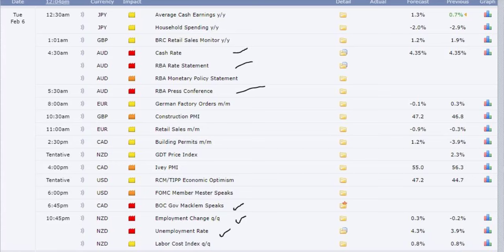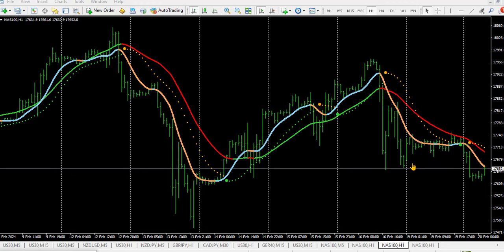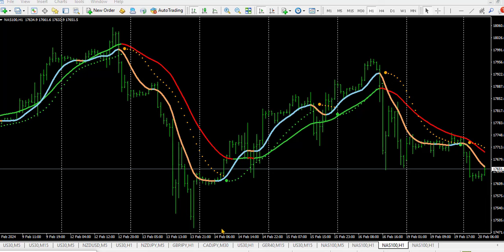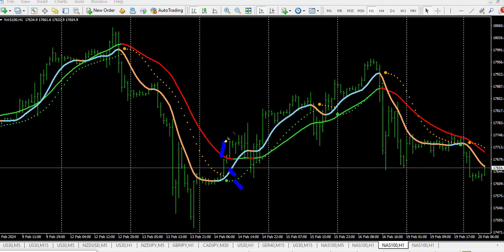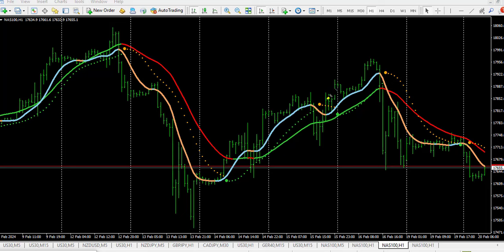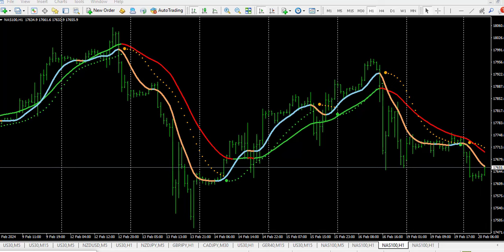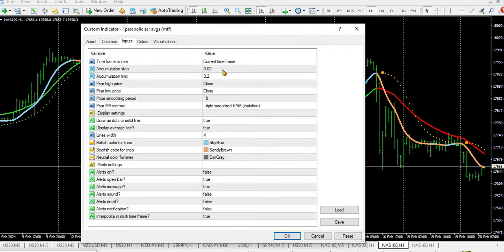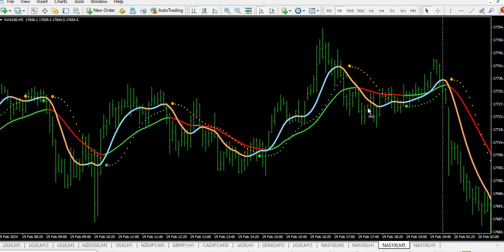MetaTrader Broker: SIMPLE yet PROFITABLE Trend-following Forex Trading Strategy -(High winning rate)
Kindly watch the video to the end to avoid asking questions I have answered in the video.

Other resources:
                      SEO TOOLS:

FOREX BROKERS THAT I AM USING For indices with small capital
For Beginners who need to test his trading skills with real money
For Beginners that need to test their trading skills with real money